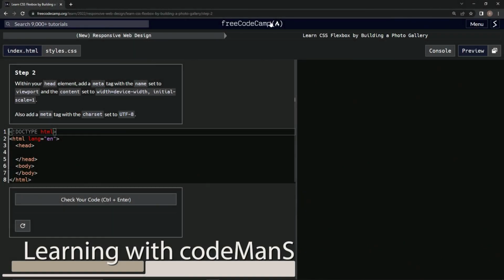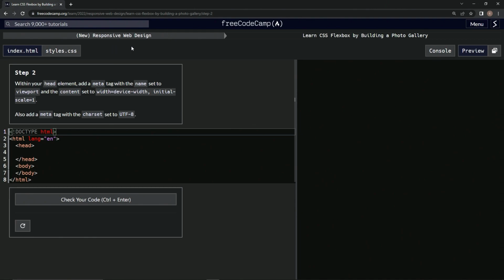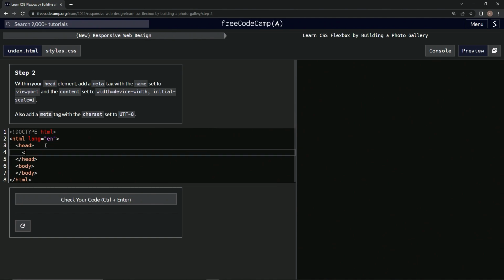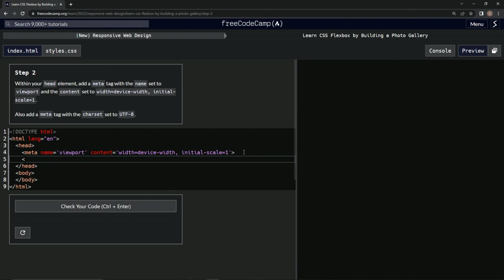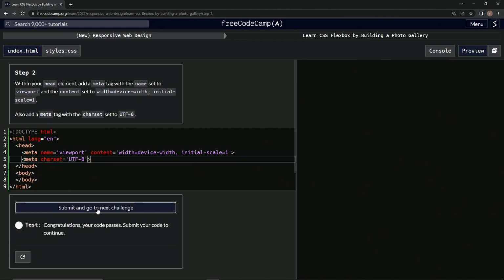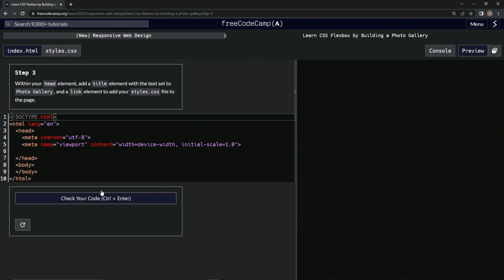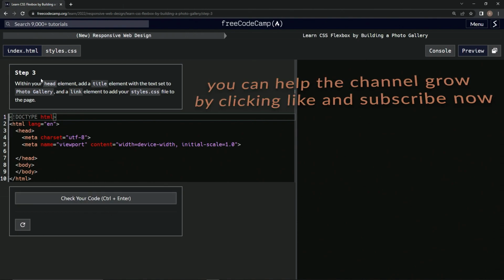(ARCHIVED) | freeCodeCamp (New) Responsive Web Design - Building a Photo Gallery: Step 2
this one has us setting the meta tags